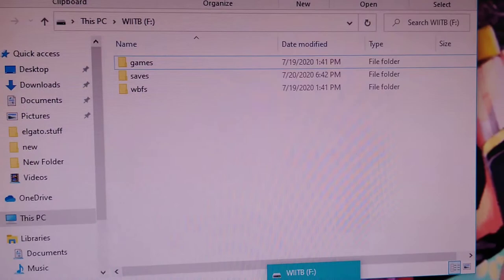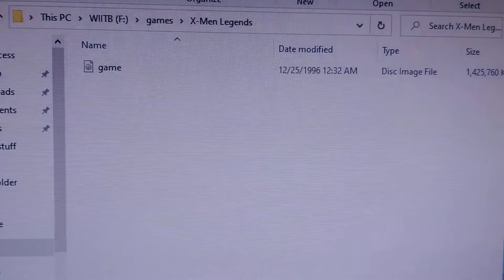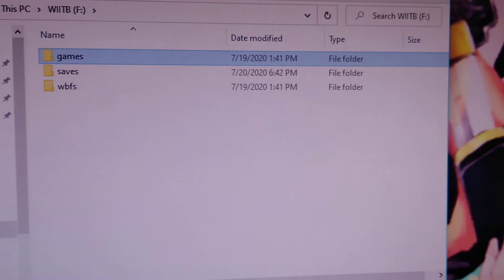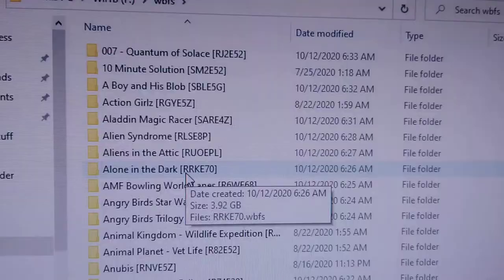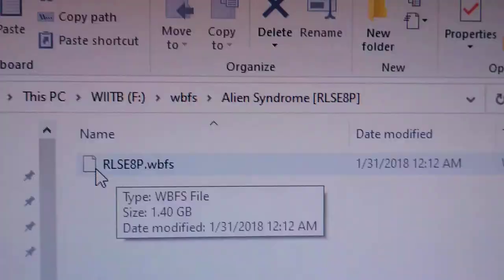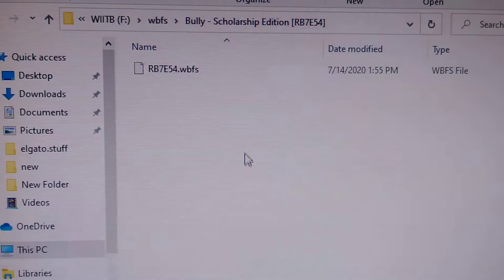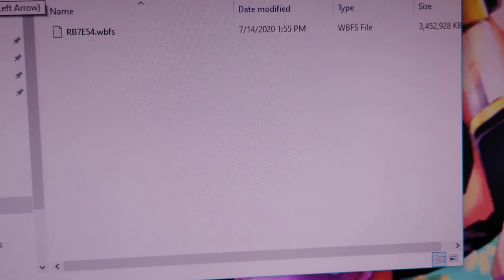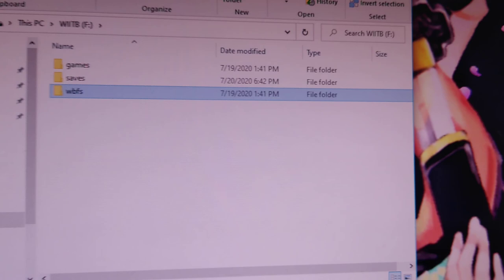USB LOADER GX - GAMECUBE ISO Renaming for hard drive or sd card SETUP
Don't forget to all ways use the bottom usb port on the Wii.. NOT the top one it don't work with usb loader gx***

For My NINTENDO Wii Heads Here are the Links to get you Started on Moding Your Wii.
Learn How to Homebrew your Wii - Patch for Online Play and More Check Out the CHANNEL.

help on organizing the game files on your hard drive to use in the usb loader gx.. I will make a better video in a couple days. this is just to help a person out..